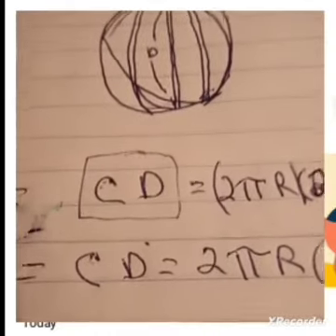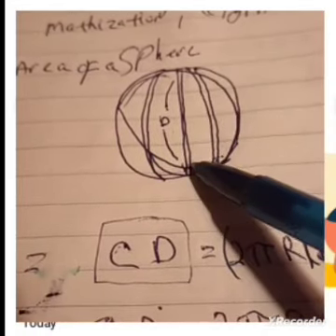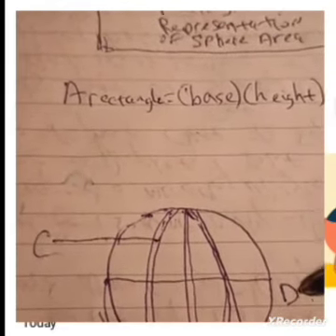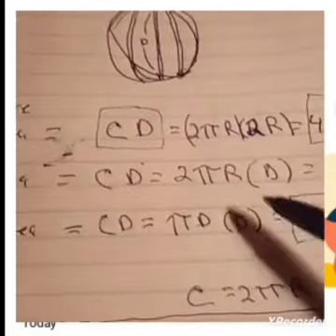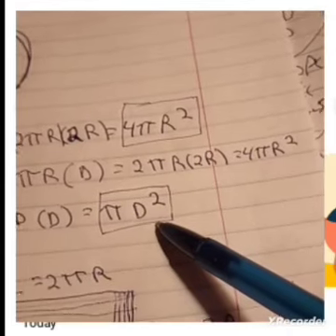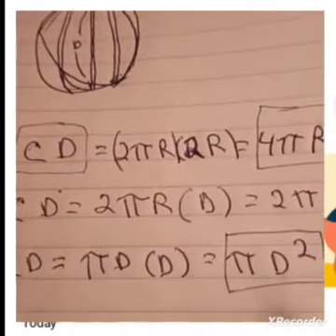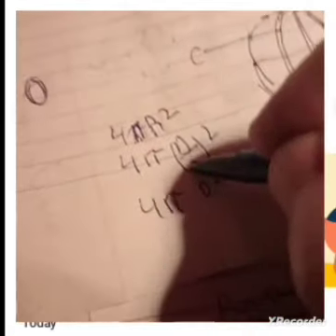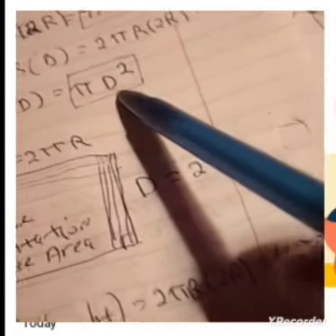Part 2 , Surface area of a sphere , some extra clarification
Part 2 , Surface area of a sphere , clarified 🤔